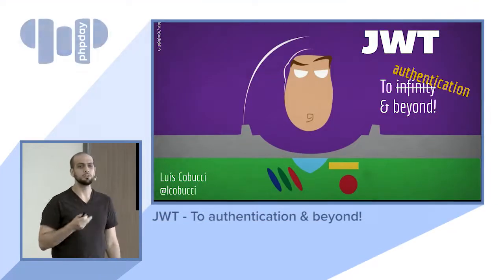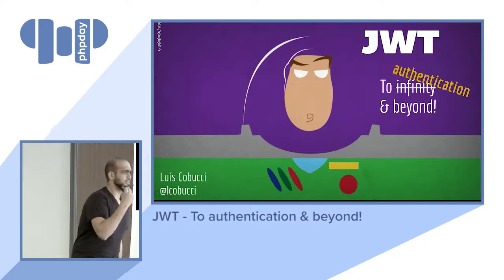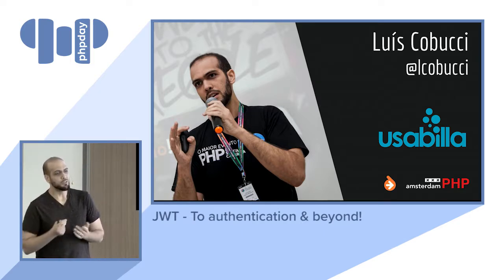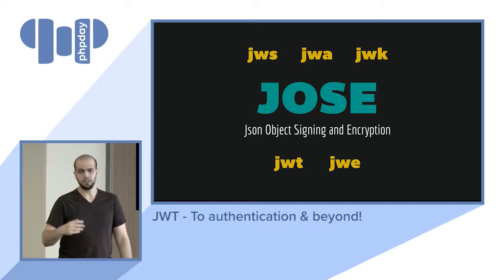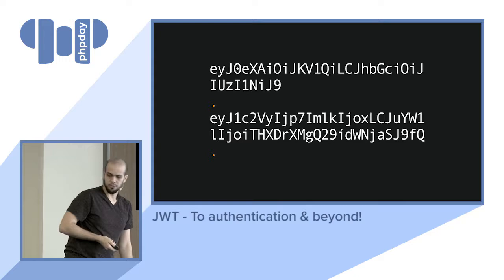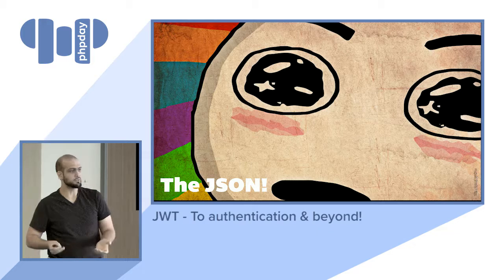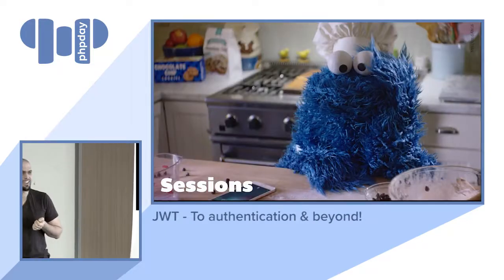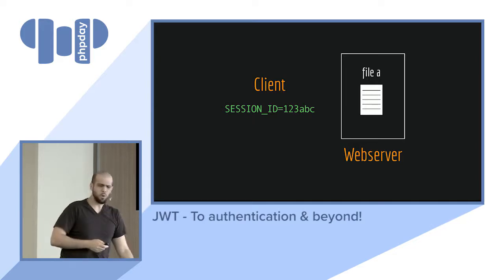Luis Cobucci - JWT - To authentication & beyond! - phpDay 2017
Tokens are widely used to identify resources and try to add some security to insecure environments, but sometimes the management of those identifiers can get a bit complex - even more on distributed systems. What if we could have an intelligent token, one that simplifies the way things works without losing integrity or security? In this talk we present Json Web Tokens as an alternative for smart and self contained tokens, explaining how to use each claim and giving some common use cases.